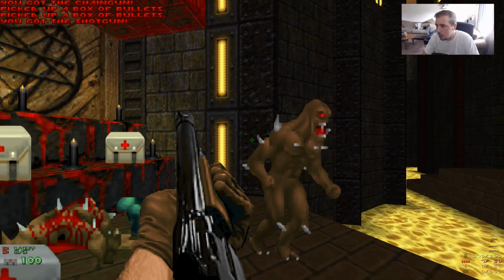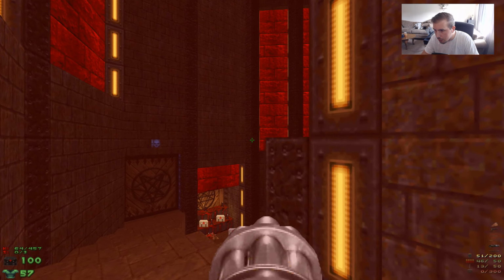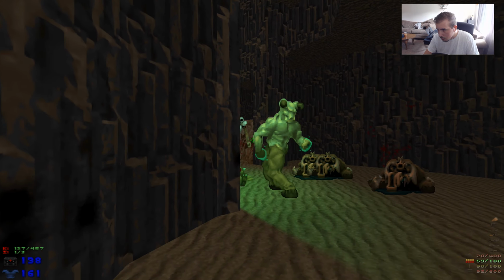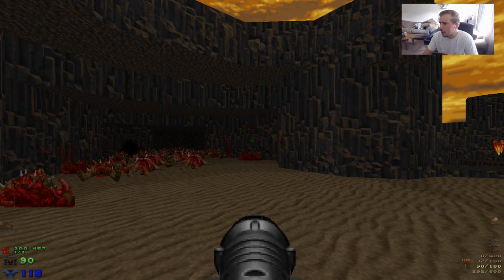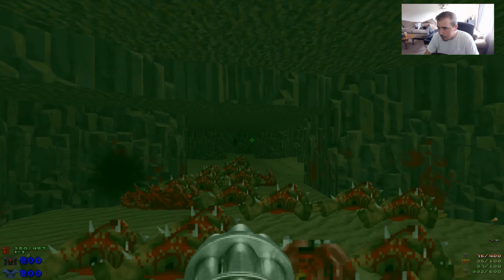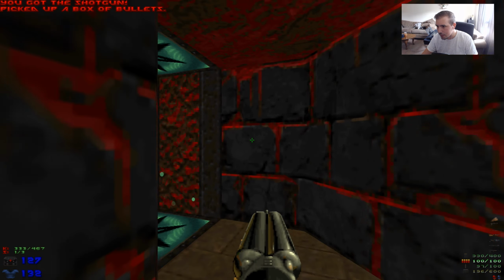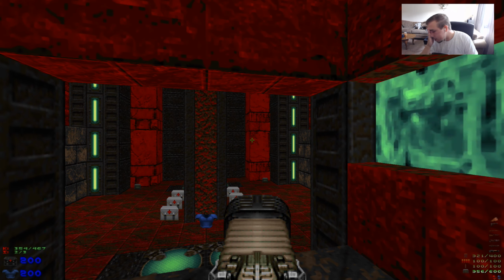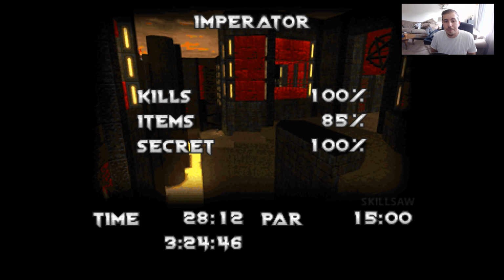Let's Play Doom II: Eviternity [MAP31 - Imperator]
This map takes an unnecessarily long time to beat given its size. It also reminds me of a Sunlust map with all of the yellows!

Eviternity is a 32-level megawad designed by Dragonfly. Read more about the WAD on the Doomworld forums